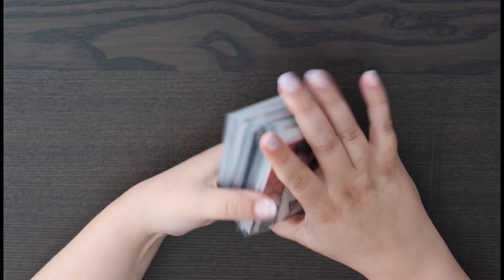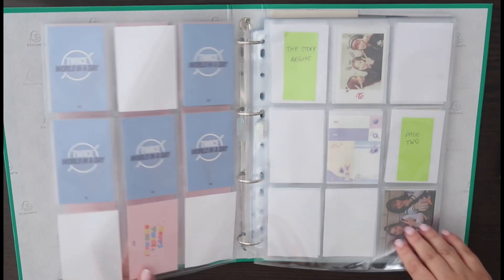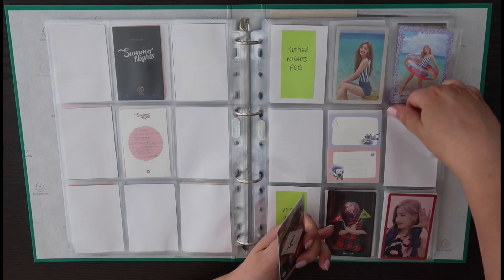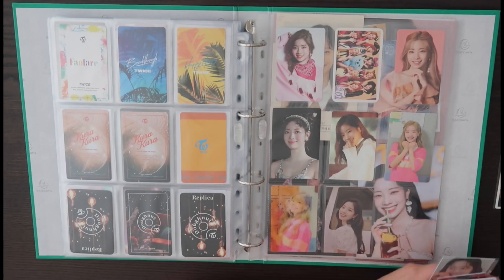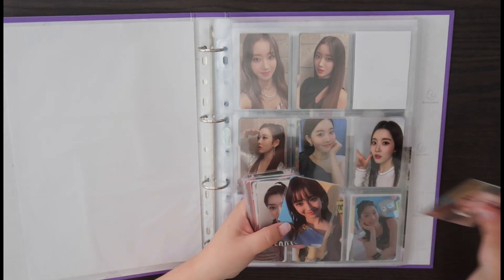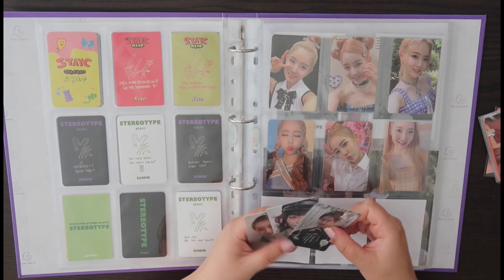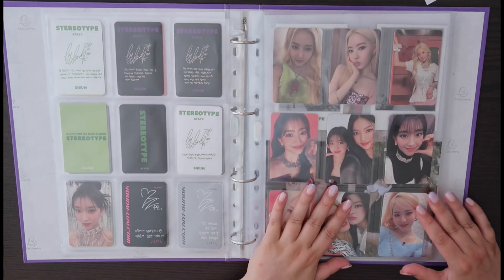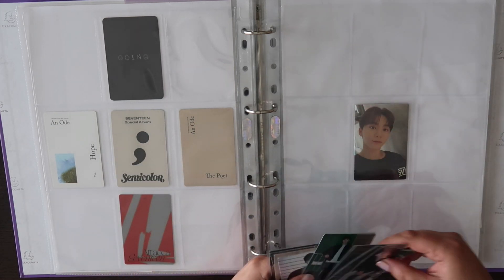Store photocards with me #5 - finishing my StayC collection, Twice, some Red Velvet and SVT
Join me as I store new photocards that have arrived. I finish my StayC collection for both Sumin and Sieun (for now) and there are also a lot of Twice cards, Red Velvet and Seventeen in today's video... Let's go!

0:00 Intro & sorting per group
1:16 New Twice photocards
9:26 New StayC photocards
14:41 New Red Velvet photocards
16:04 New Seventeen photocards

Kcollect: @joon.asap

9 Pocket pages: Ultra Pro Platinum
Dragon Shield Perfect Fit Japanese Size Clear Sleeves
Dragon Shield Perfect Fit Clear Sleeves